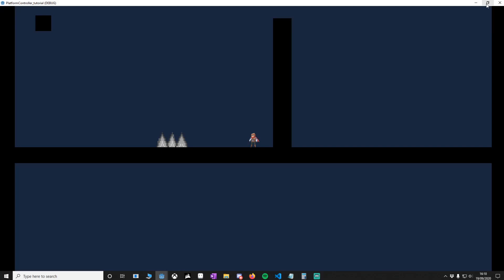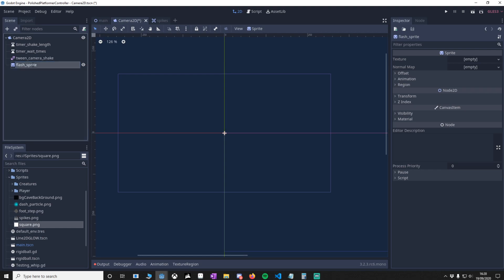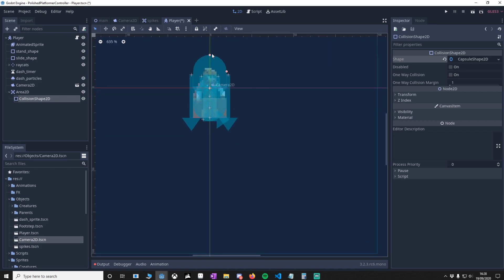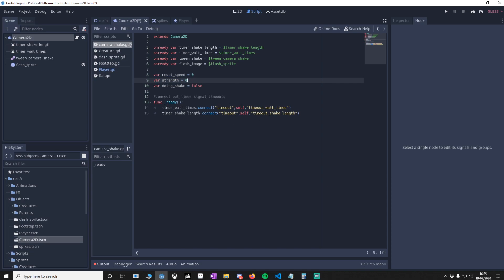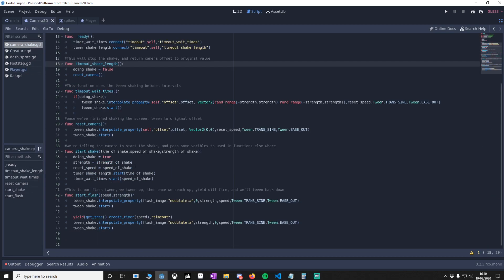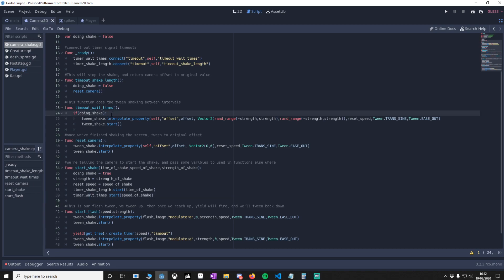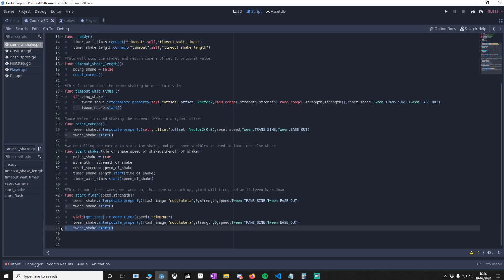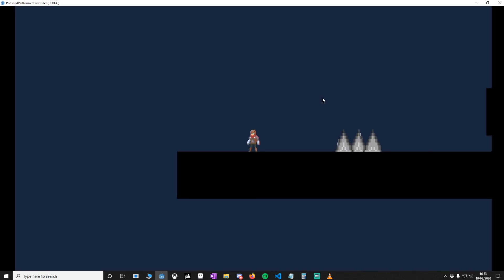GODOT Screen shake and screen flash tutorial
This is a simple screen shake and screen flash tutorial, like my other tutorials they are introductions and can always be expanded upon.